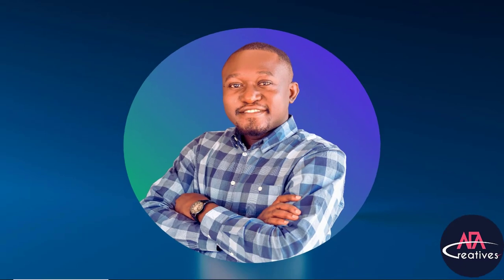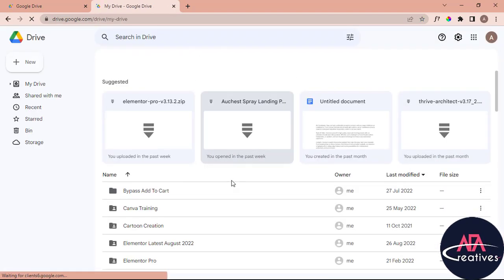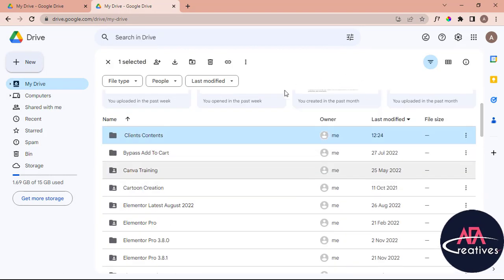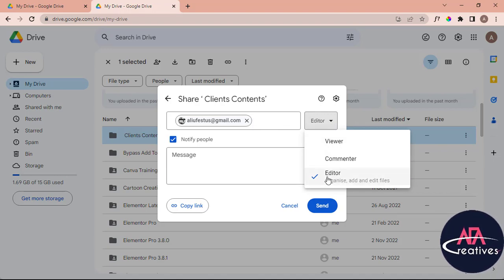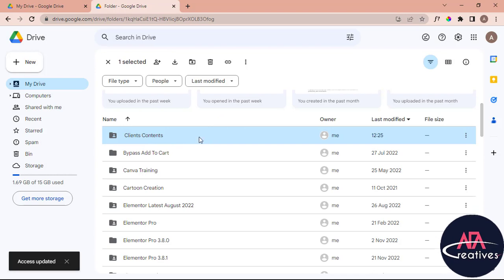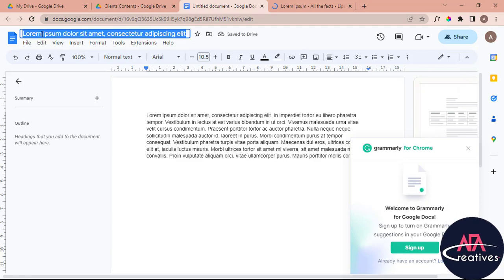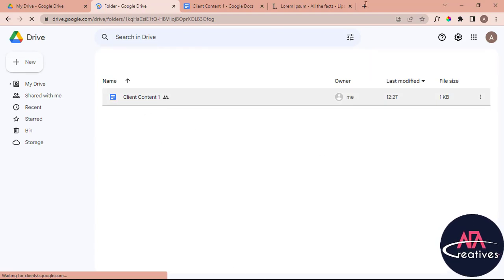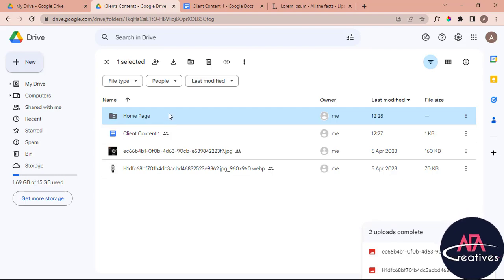How to Upload and Share Files on Google Drive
This short video explains how to upload documents on Google Drive and Share them with a third party